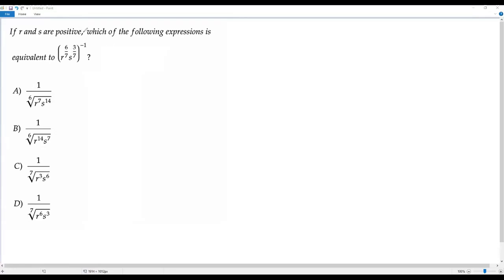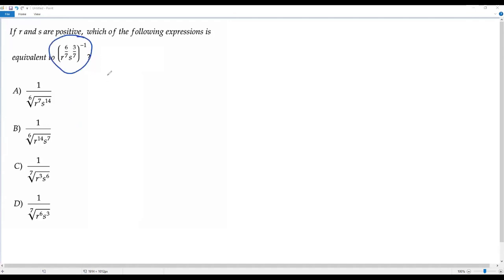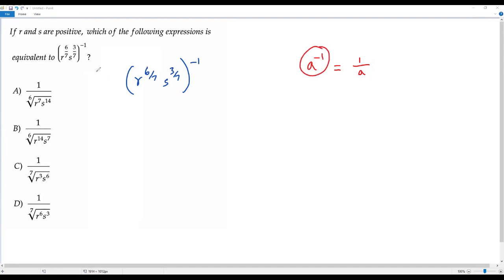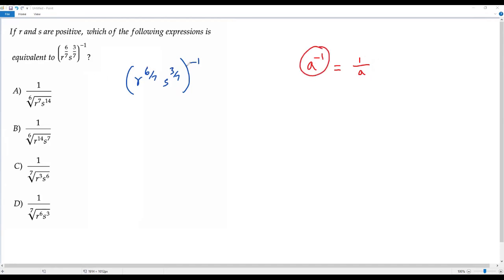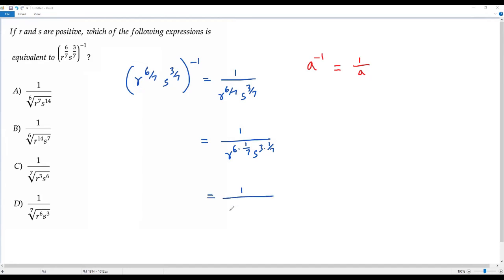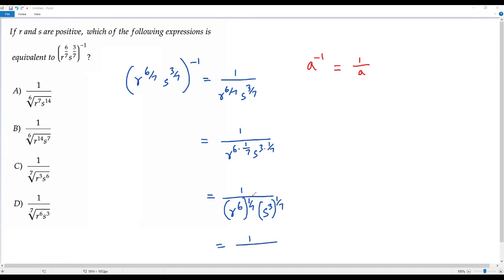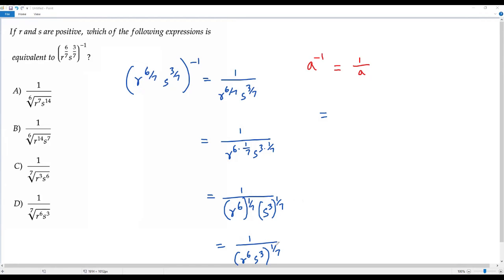The SAT Math - A Problem on Exponents and Radicals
If r and s are positive, which of the following expressions is equivalent to (r^6/7s^3/7)^-1?

A)  1/6√r^7s^14
B)  1/6√r^14s^7
C)  1/7√r^3s^6
D)  1/7√r^6s^3